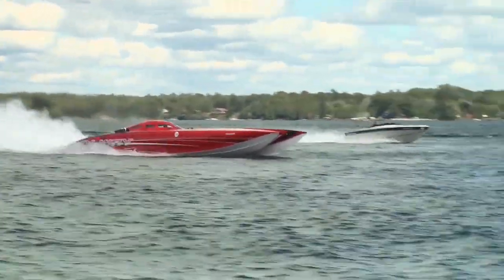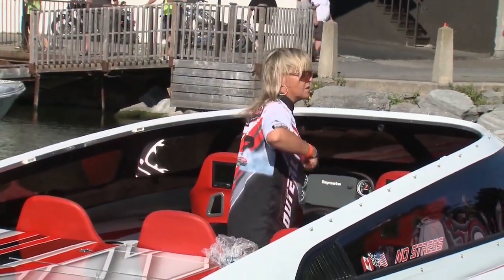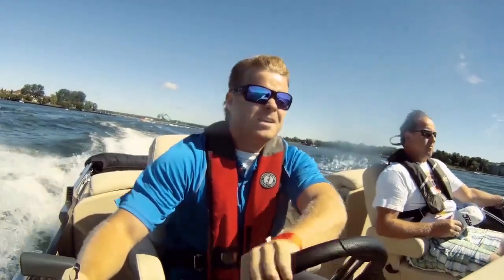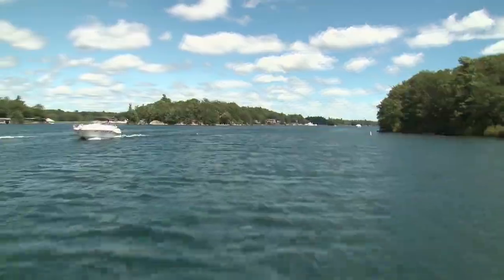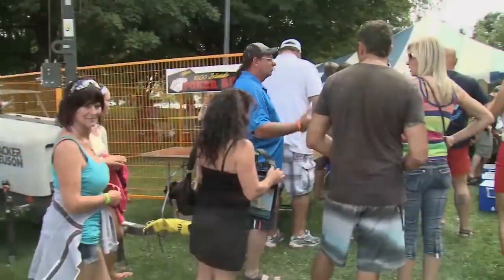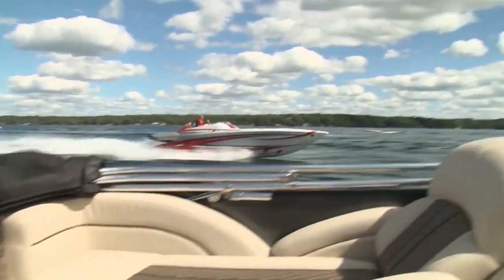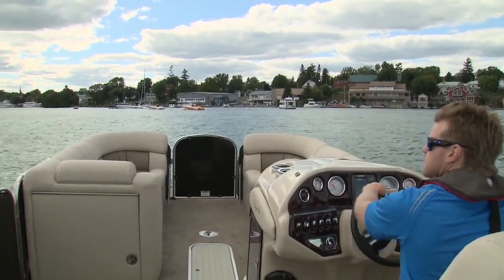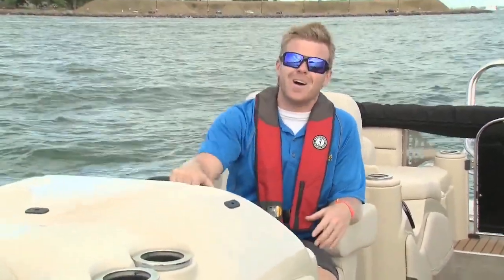Taking on the 1000 Islands Poker Run in a Pontoon Boat | PowerBoat Television Classic Destination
Matt Spencer puts a 2014 Starcraft Majestic 256 Starlounger pontoon boat against the cigarette boats and speed boats of the Thousand Islands Poker Run in this Classic PBTV Destination that first aired in episode 12 of our 2014 season.